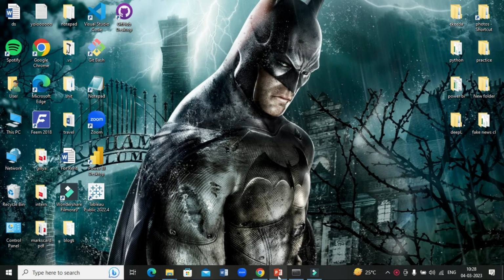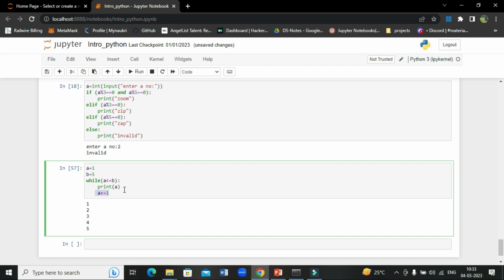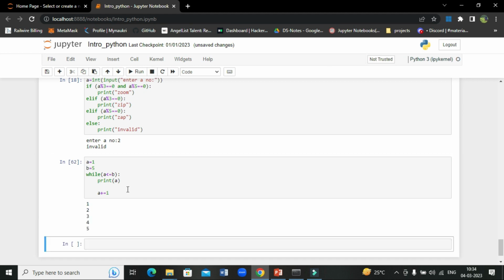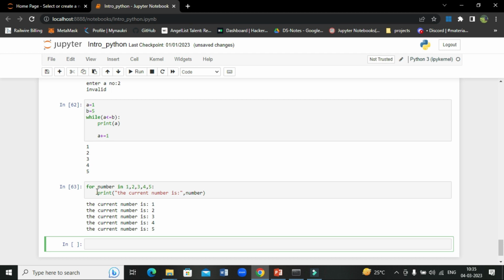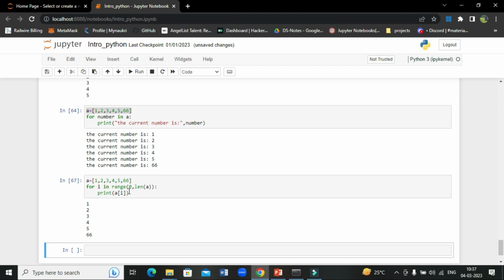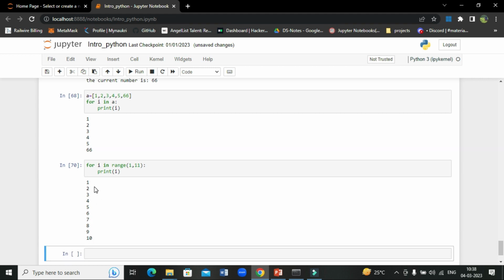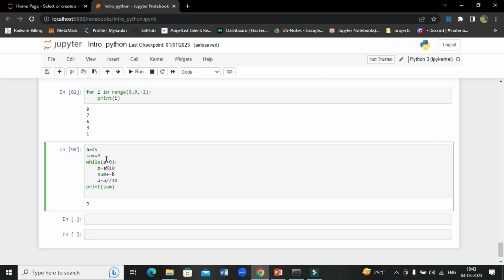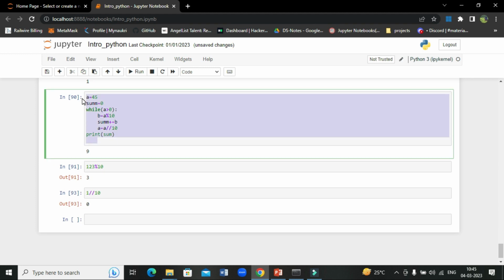Python || Loops || Iterators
Hi
in this video, i have covered the loops,